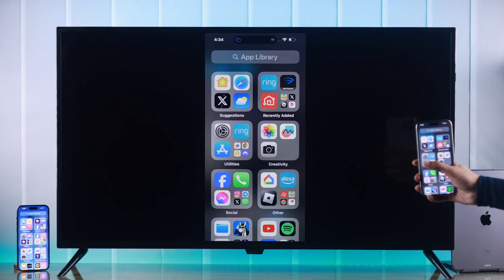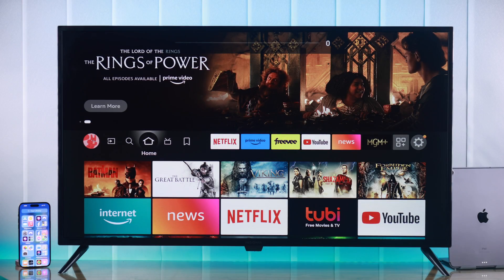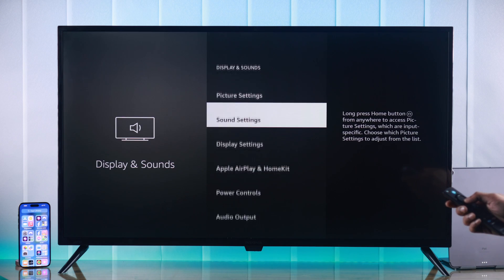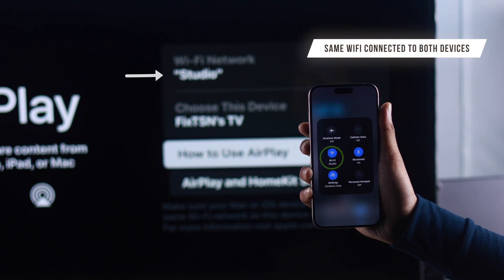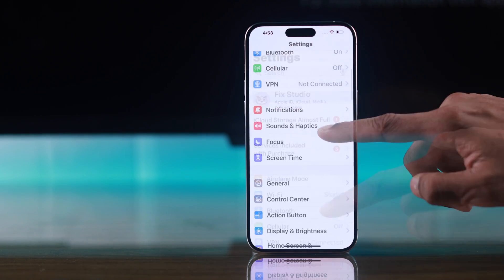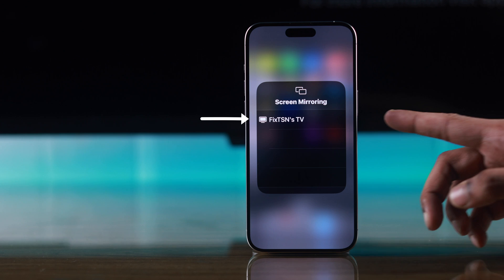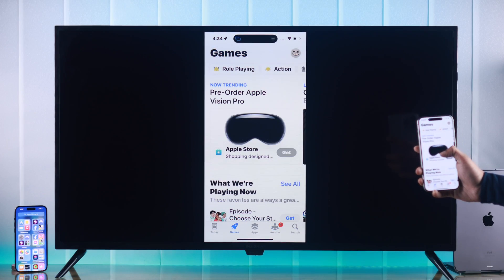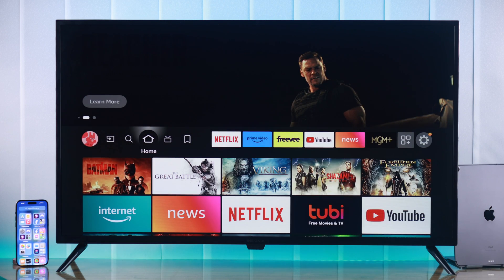How To- Screen Mirror Any iPhone to Insignia Fire TV!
Searching for an easy way to wirelessly share the screen of any iPhone running on the latest iOS to Insignia Fire TV (Smart TV Fire Edition) using AirPlay and Screen Mirroring? Don’t know how to mirror an iPhone Screen with Insignia Smart Fire TV without using any 3rd party screen casting apps? Fret not, this is the video for you.

In this video, The Fix369 Team will show you the 4 steps you need to follow for screen mirroring iPhone 15/14/13 Pro Max or any iPhone running on the latest iOS to Insignia Smart TV (Fire Edition) using built-in Airplay and Screen Mirroring, no 3rd-party apps needed.

0:00 Can you Screen Mirror iPhone to Insignia Fire TV?
0:15 Step 1: Turn ON Airplay and HomeKit
0:41 Step 2: Enable Screen Mirroring on iPhone
1:02 Step 3: Share iPhone Screen to Insignia Fire TV
1:20 Step 4: Stop Screen Mirroring